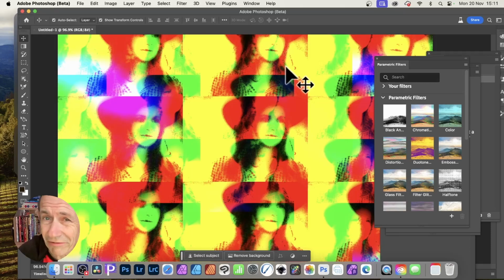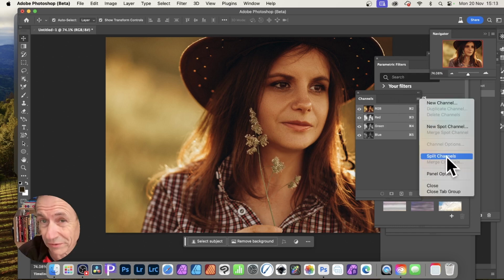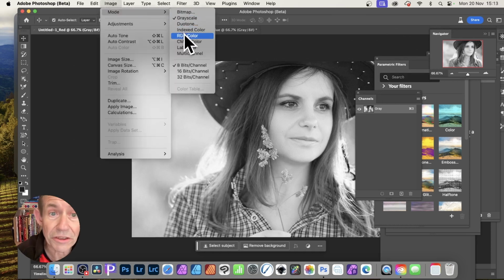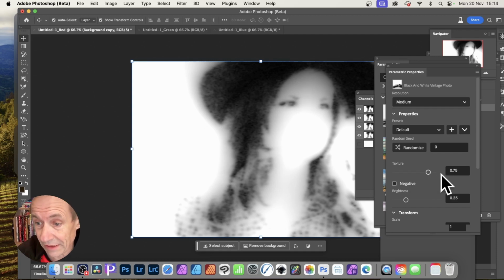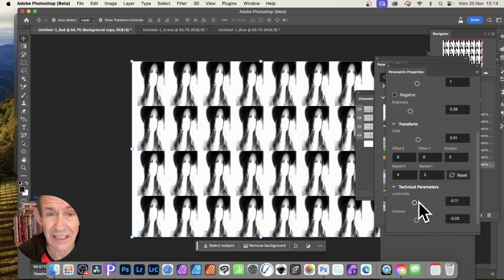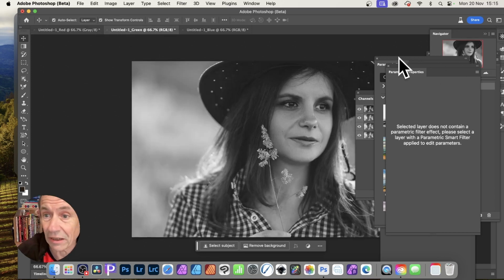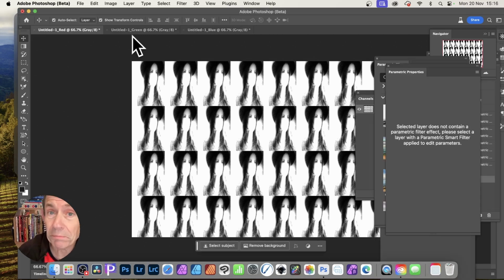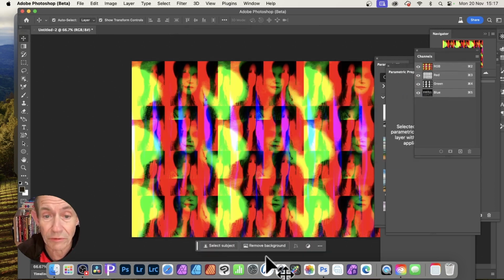Photoshop Black & White Filter Effect CC 2026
How to create interesting color effects with Photoshop beta 'black and white' filter